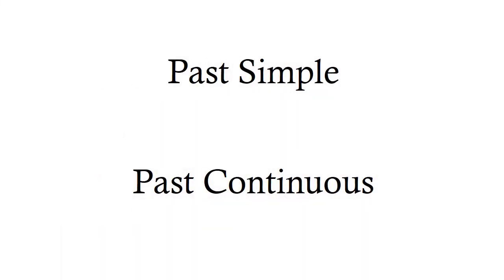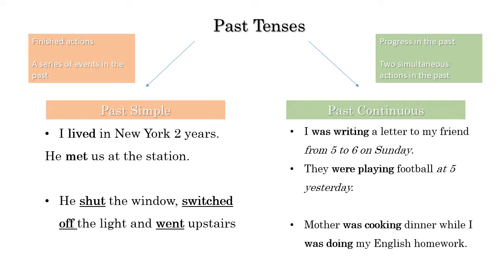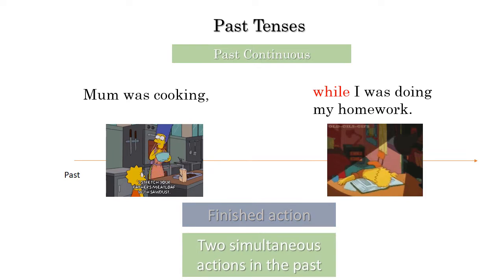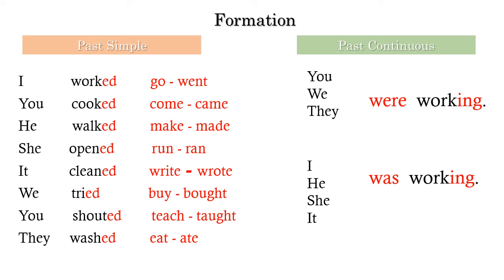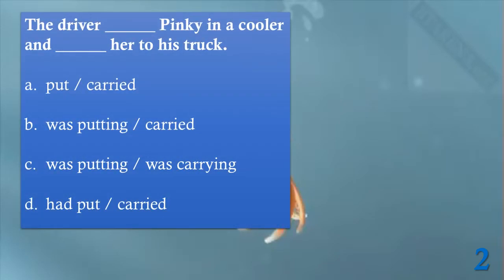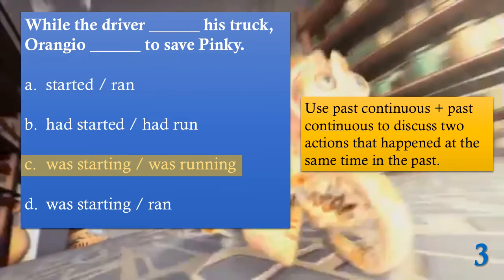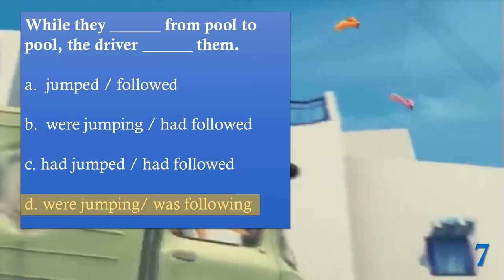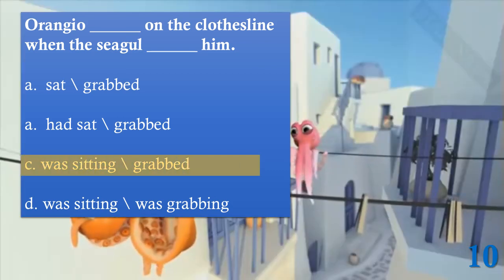Past simple and Past continuous fun activities